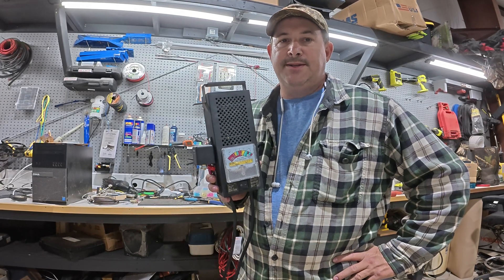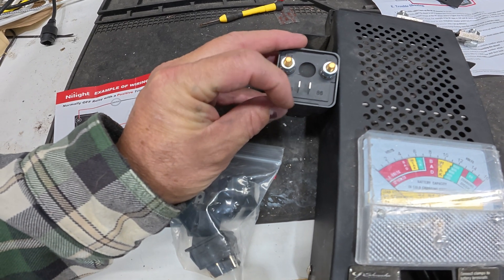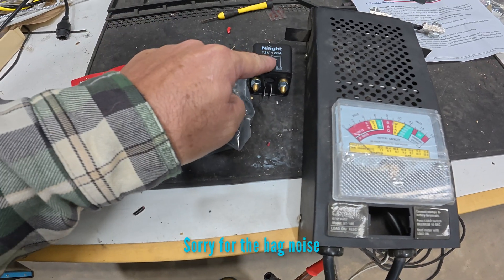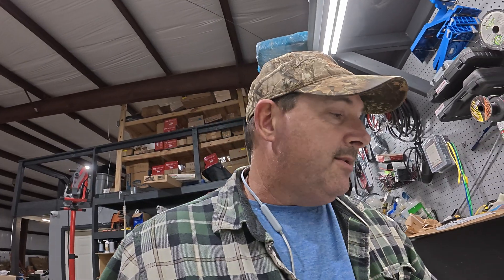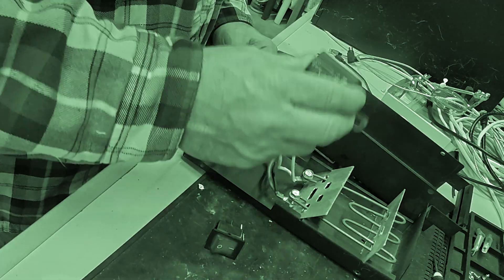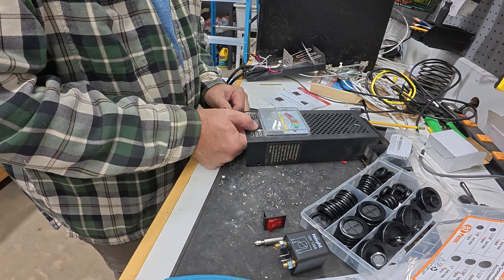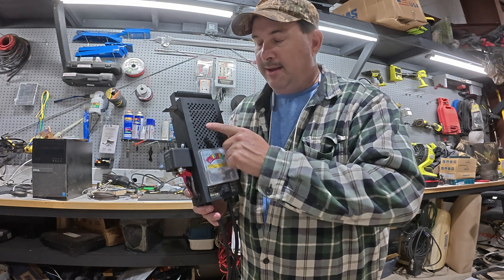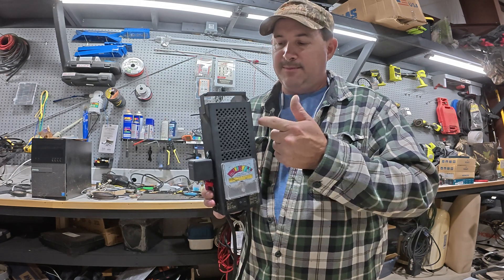✅ Best BULLETPROOF Battery Load Tester Switch Repair - Keep burning up the switch? Add a 120A Relay!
This video covers the repair of a battery/alternator tester where I not only replace the bad switch, but I also add a 120 amp relay to handle the heavy current load.  There is no way these tester will last for long because they are putting a "100 amp" load on the battery which is handled by a switch rated at 16 amps.  This repair turns a device that's set up for failure into something that should last a lifetime.

The load tester in this video is almost 6 years old and while I could have replaced it with the harbor freight unit for about the cost of the parts I used to fix it, this fix makes the unit 1000 times better!

Items used:

Momentary Rocker Switch
Nilight 120A Relay
Load Tester
Heat Shrink
Grommet Kit